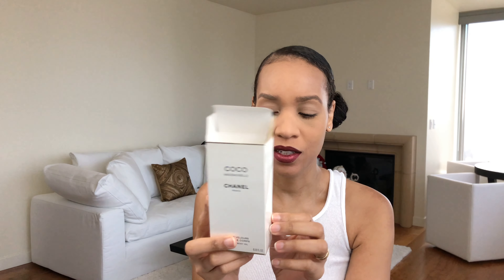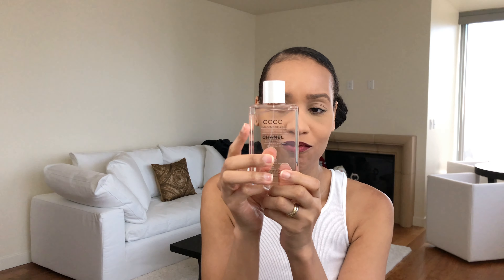CHANEL Coco Mademoiselle Velvet Body Oil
Hi Guys!!!
Today we are talking CHANEL Coco Mademoiselle Velvet Body Oil! I wanted to try this out to see how it performed and if it was a good addition to my perfume. Hope You Enjoy It! :)

PRODUCTS MENTIONED

Chanel Coco Mademoiselle Twist and Spray Eau De Parfum

Beauty Bakery Flour Setting Powder- Yellow
Tarte Shape Tape Concealer-Med Tan Sand
Eyebrows-Soft Brown